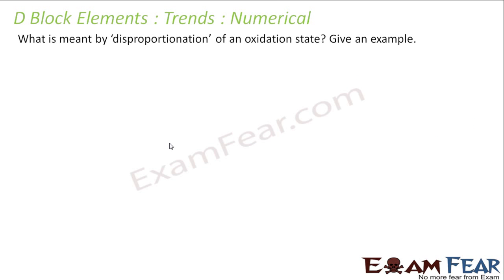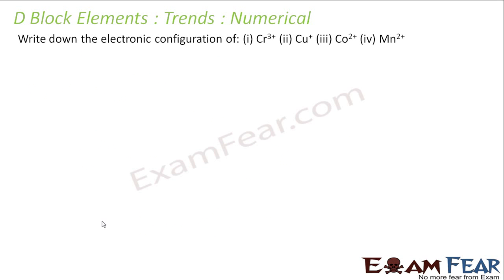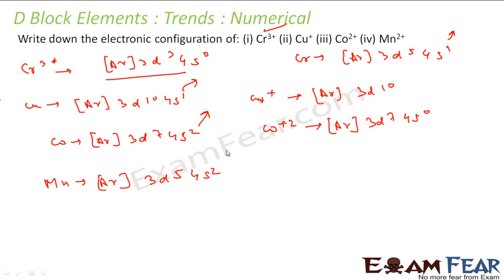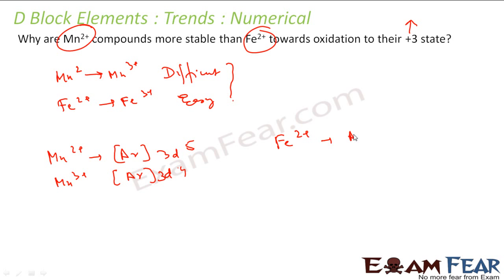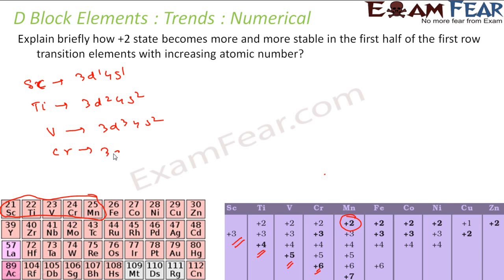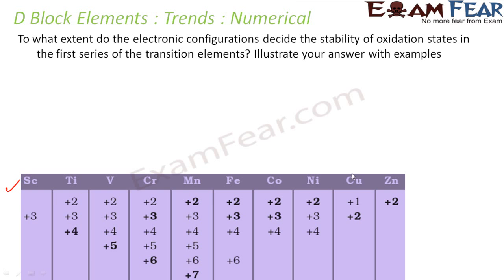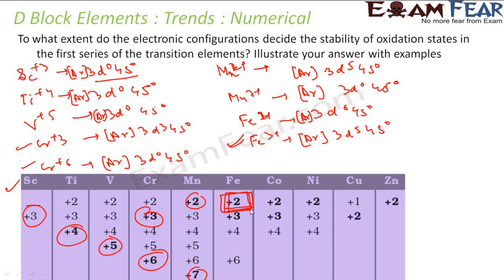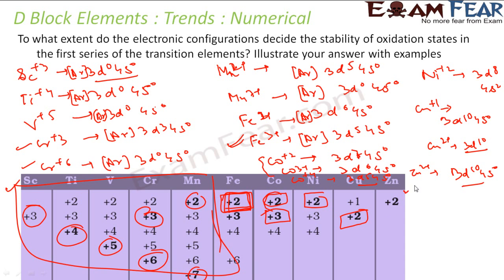Chemistry D & F Block Elements part 27 Numerical CBSE class 12 XII